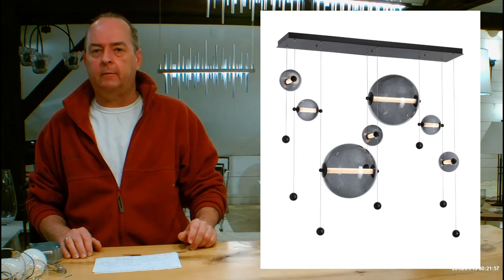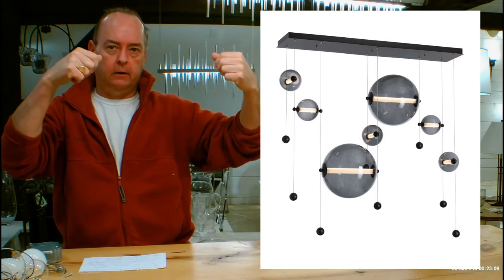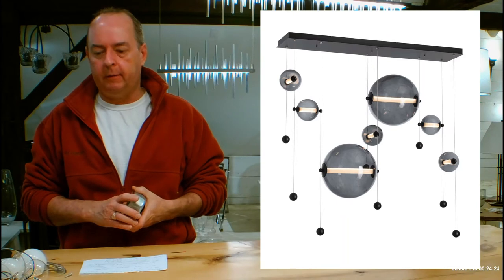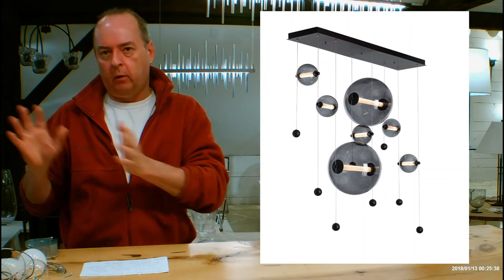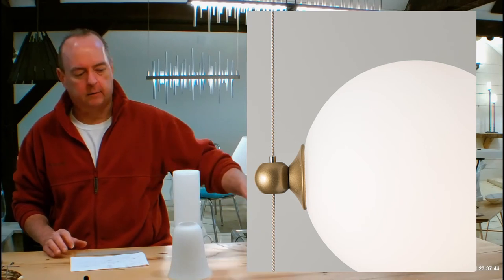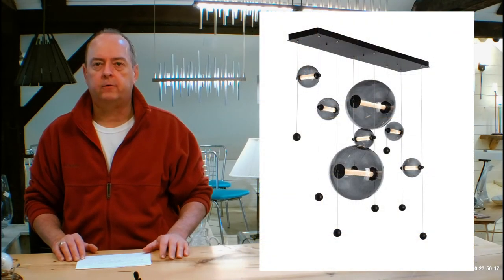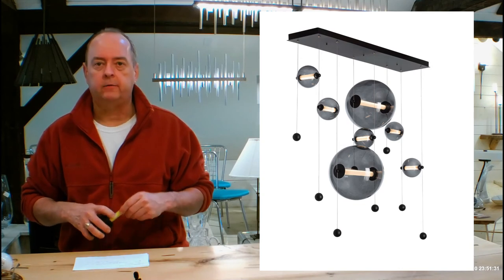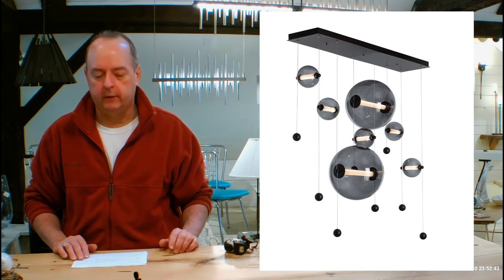Hubbardton Forge Abacus Double Linear LED Pendant 139054